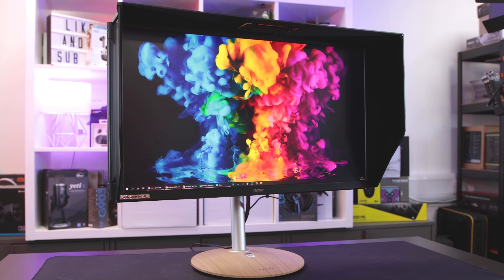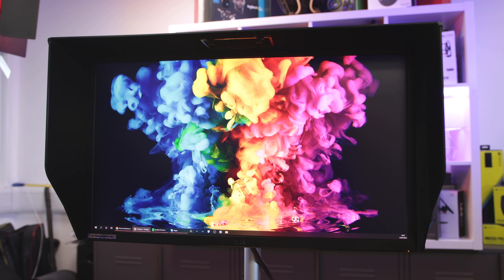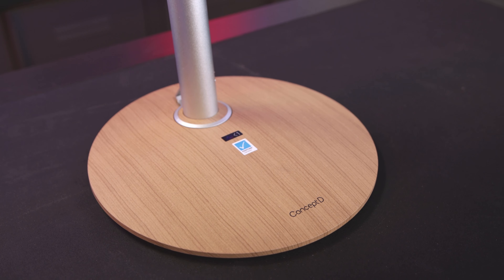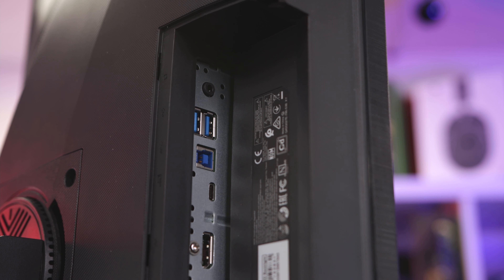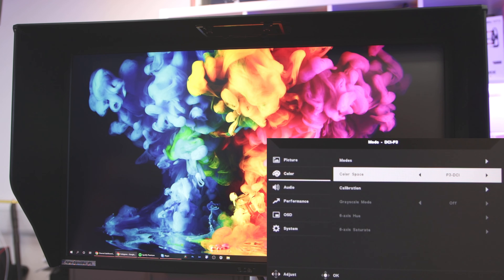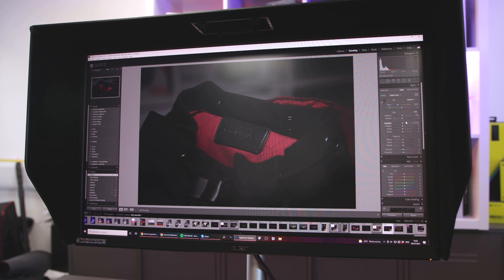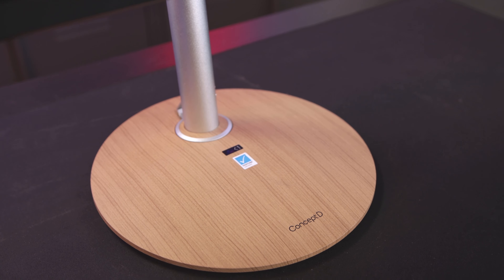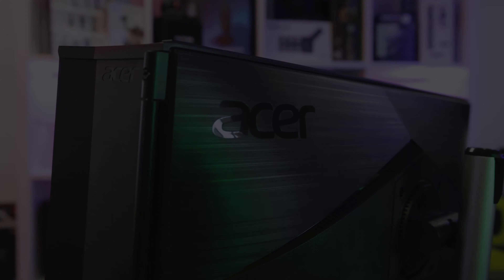Acer ConceptD CP5271UV - 170Hz 1440P Colour Accurate Monitor Review!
Today we're looking at the Acer ConceptD CP5271UV. Traditionally, colour accurate monitors usually leave a massive dent in your wallet, but is the CP5 going to be the new choice for professionals at its more affordable price point?